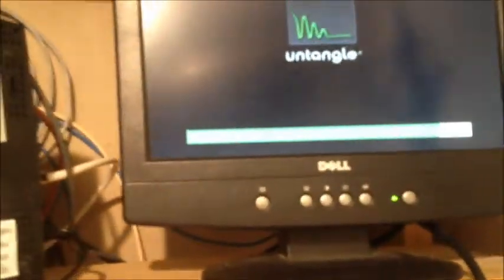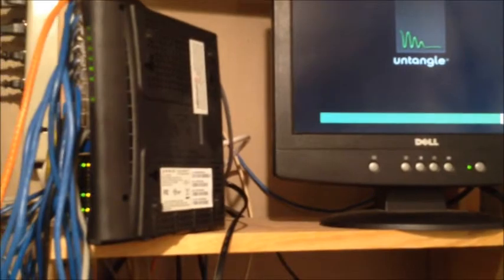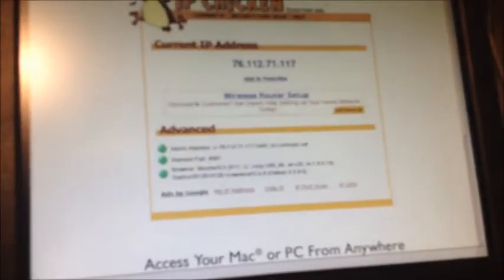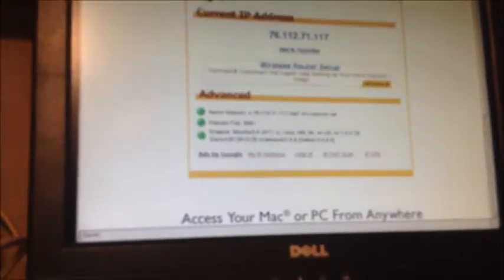How to get Unban from Chatroulette or change ip address 2013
Useful tools.
Untangle
CCleaner
IPKitten